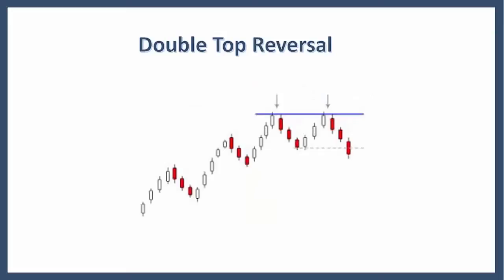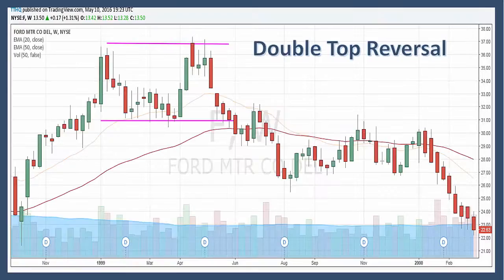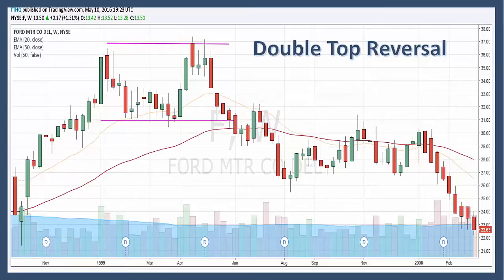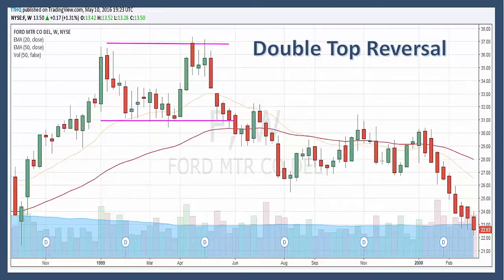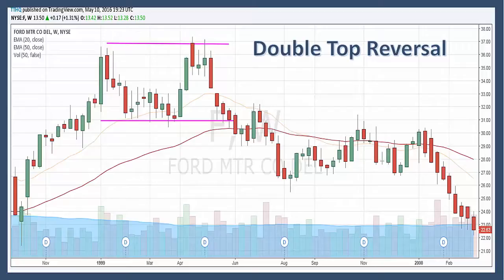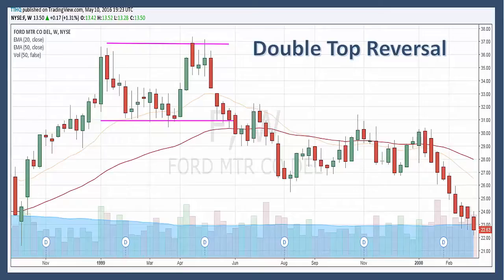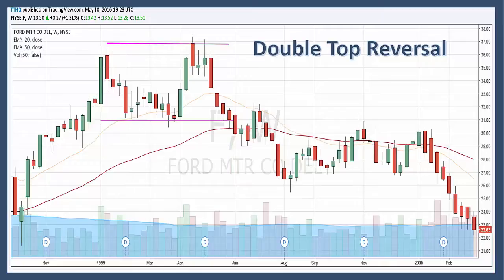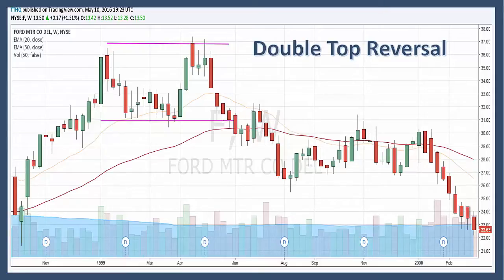Double Top Reversal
Security within the context of an uptrend has the most recent swing high equal or nearly equal to the previous swing high.